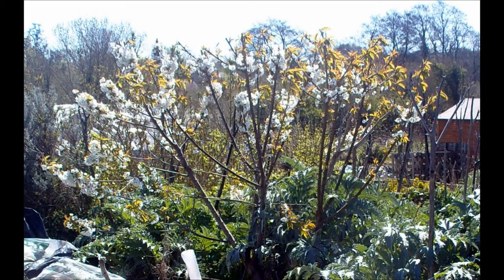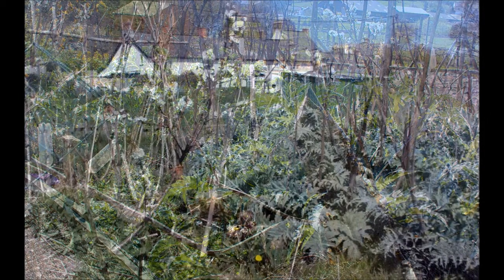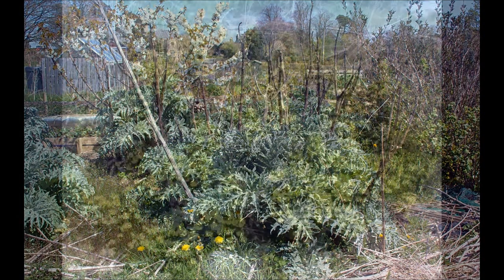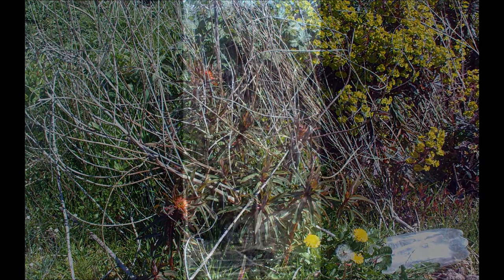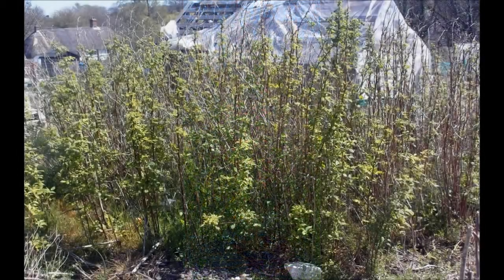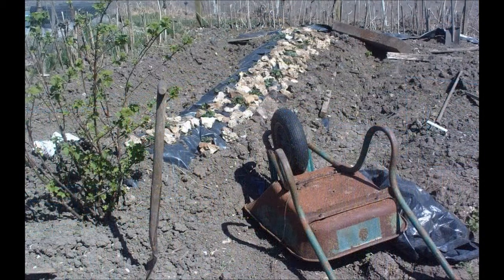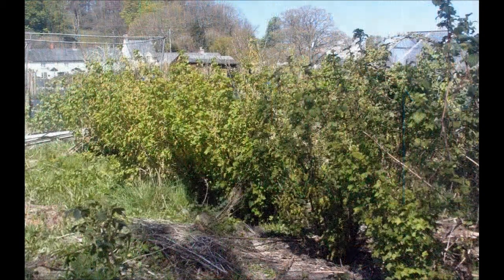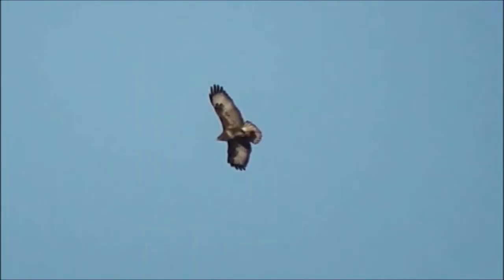Allotment Update, 21st April 2015